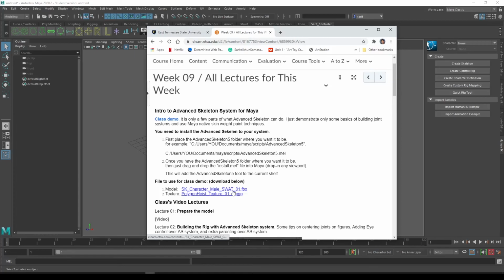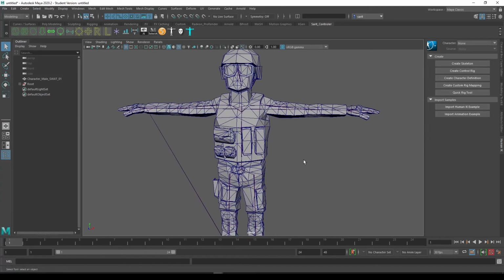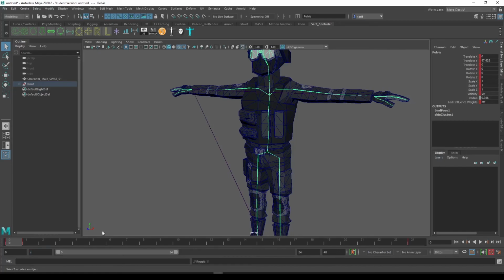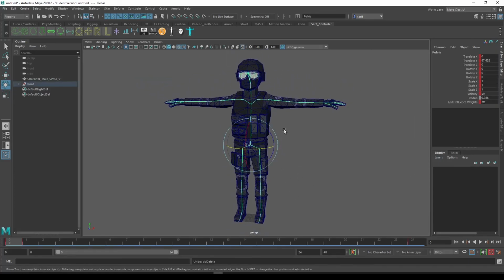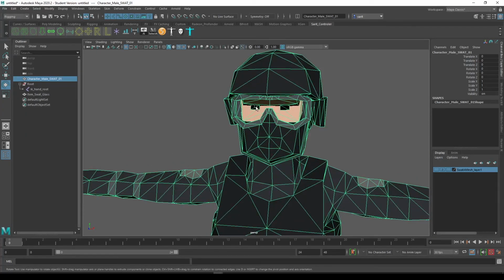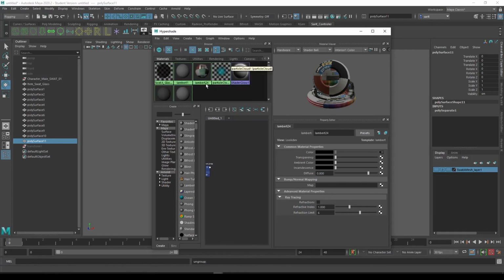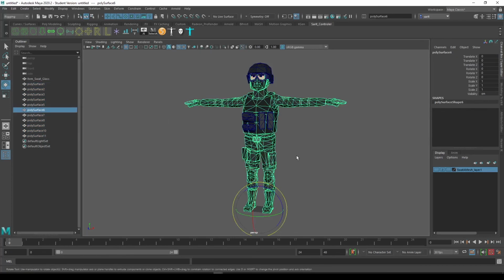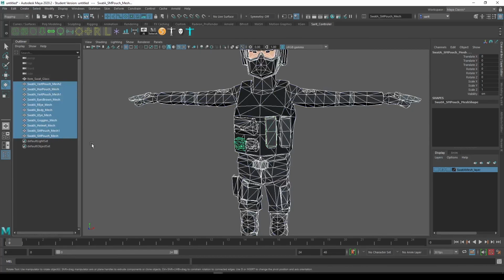DIGM3130F20 WK09 01 Prep Model